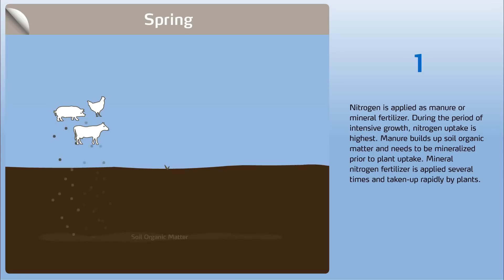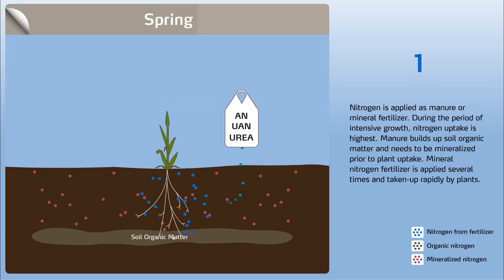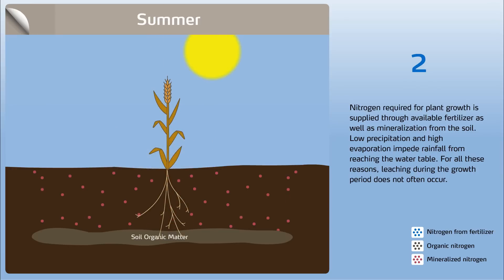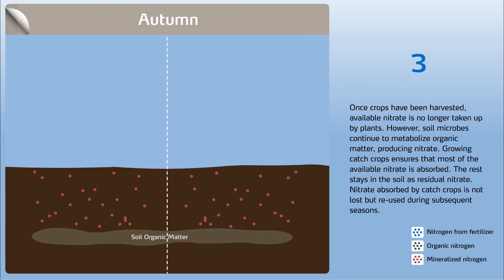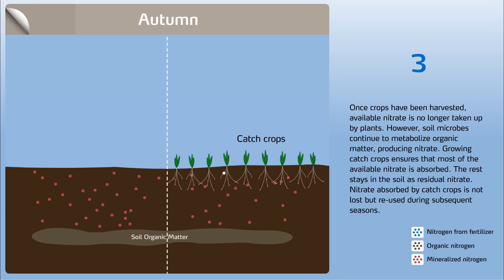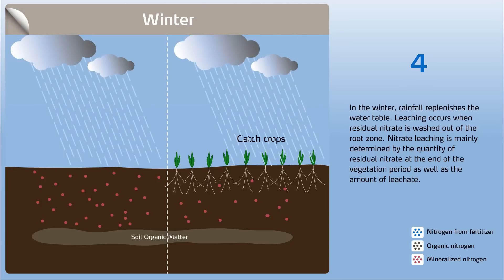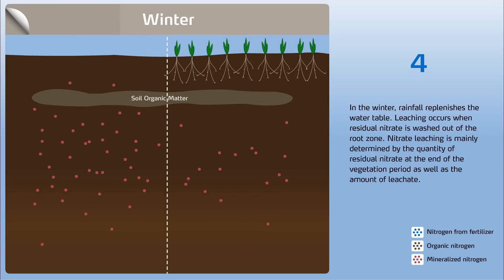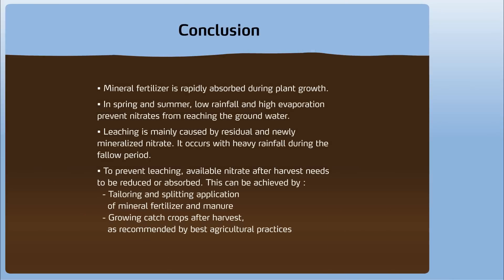How to control nitrogen leaching in the soil (Part 1)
Wherever there are fertile soils, there is also some leaching. While nitrate leaching from agriculture cannot be completely avoided, it can be controlled. This animation details the SEASONAL ASPECTS of nitrate leaching and practical ways of reducing it by limiting nitrogen losses.